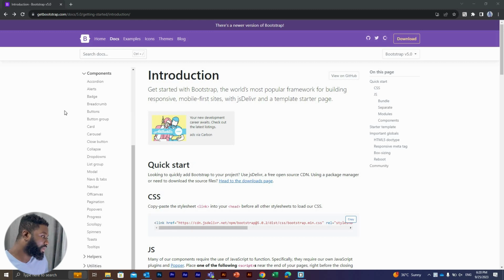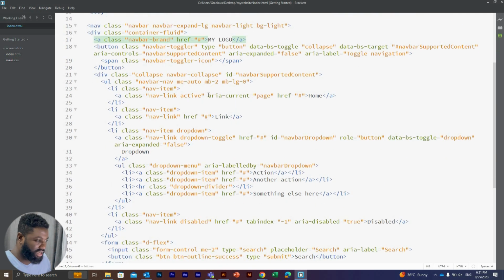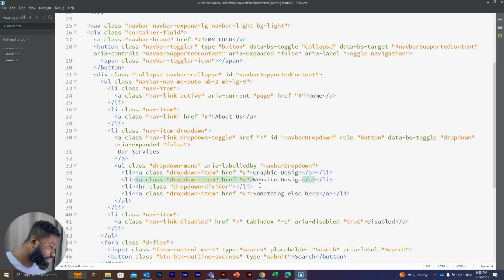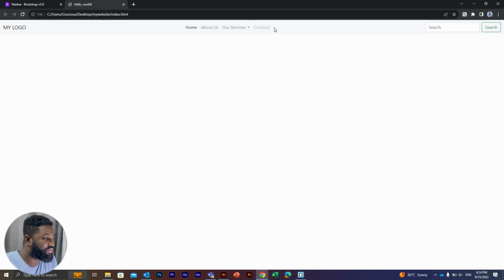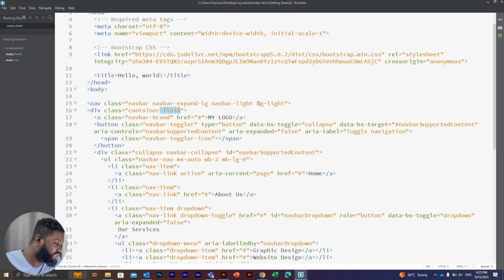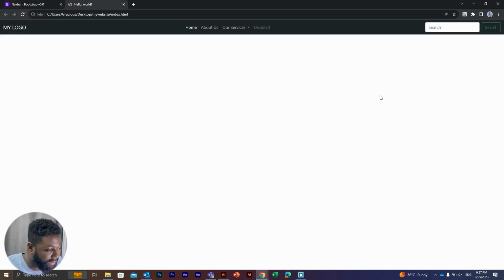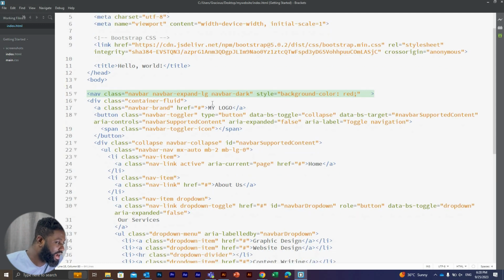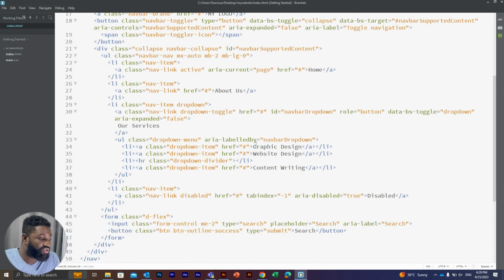Bootstrap 5 NavBar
Welcome to our Bootstrap 5 Navbar tutorial! In this step-by-step guide, you'll learn how to harness the power of Bootstrap 5 to create sleek and responsive navigation menus for your website.

👉 What You'll Learn:

Building a basic Bootstrap 5 navbar.
Customizing the navbar with your own branding.
Creating responsive navigation for mobile devices.
Styling and fine-tuning your navbar design.

🚀 Whether you're a beginner or an experienced developer, this tutorial will provide you with the knowledge and skills needed to create stunning navigation bars that enhance user experience and make your website shine.

Let's dive in and start creating amazing navigation menus with Bootstrap 5!

Happy coding! 💻🎉